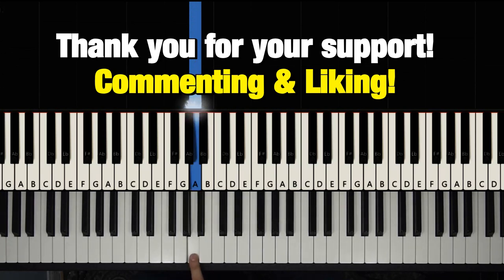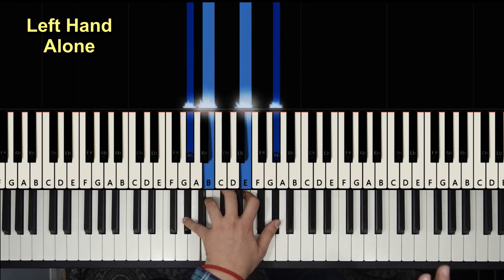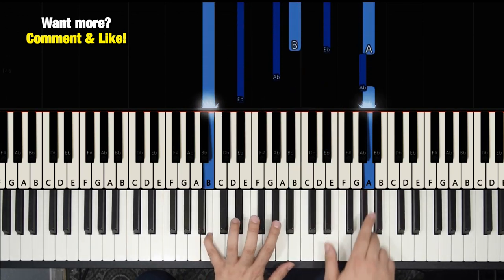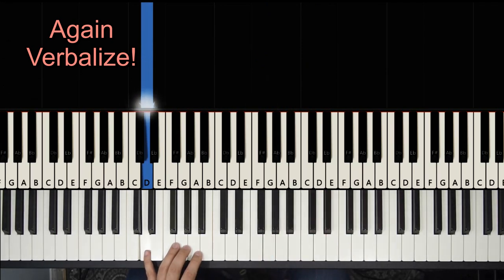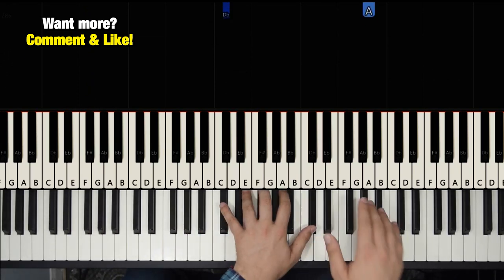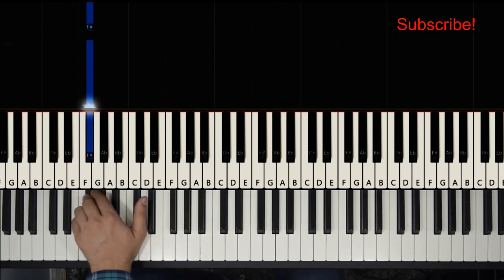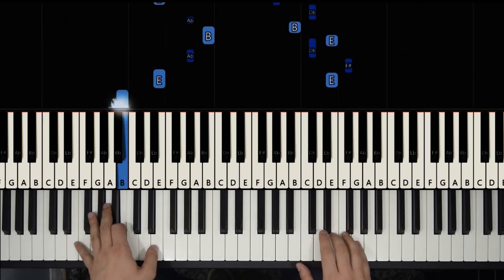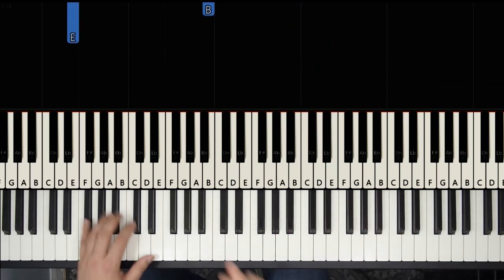HOW TO PLAY - DEBUSSY - ARABESQUE NO. 1 - PIANO TUTORIAL LESSON (Part 4 of 4)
Step by step FULL piano tutorial lesson on how to play "Arabesque No 1" by Debussy Part 4. (Complete and FREE with all Parts).

THIS VIDEO IS ABOUT HOW TO PLAY - DEBUSSY - ARABESQUE NO. 1 - PIANO TUTORIAL LESSON Part 4